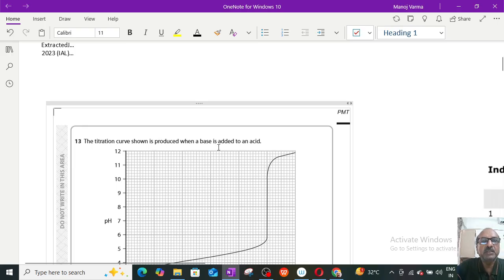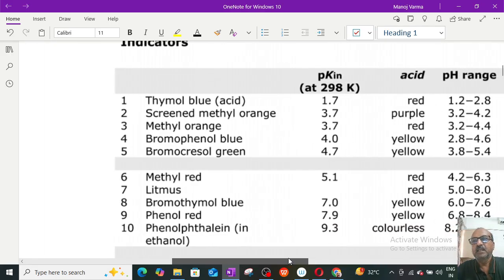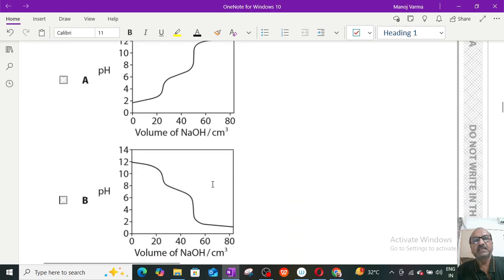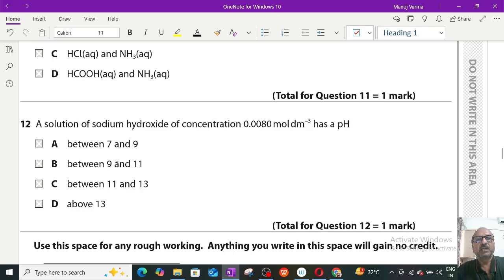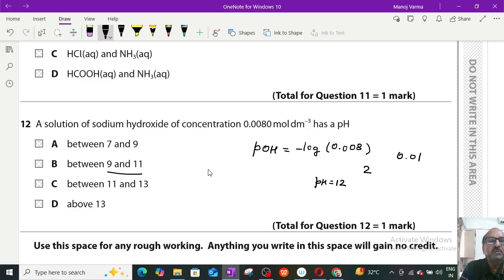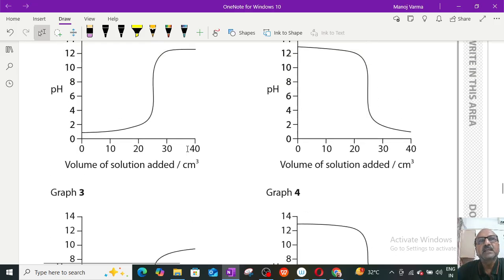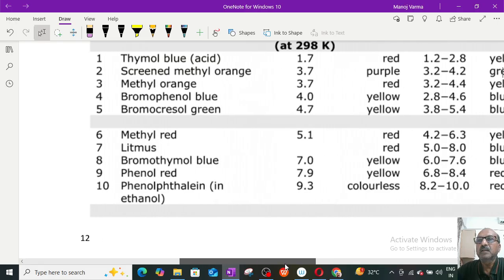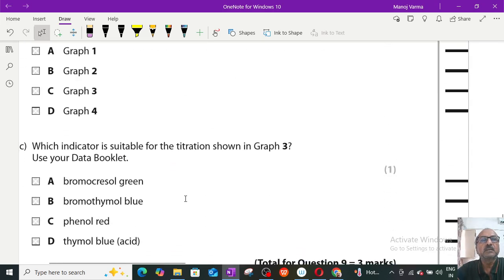Titration curves(acid-base) multiple choice questions solved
Pearson edexcel A-level